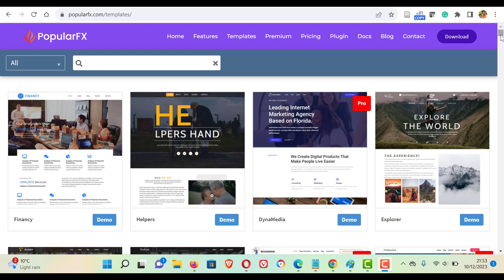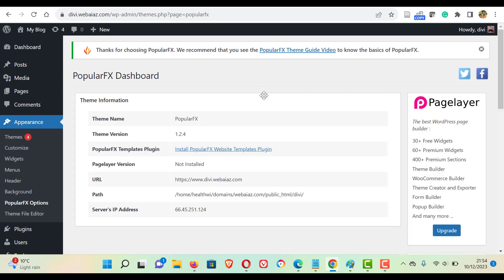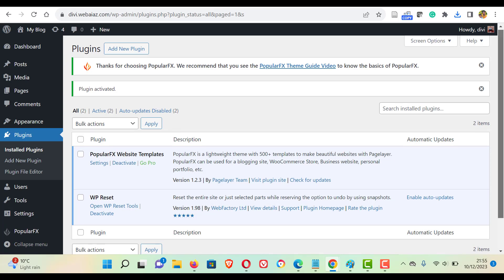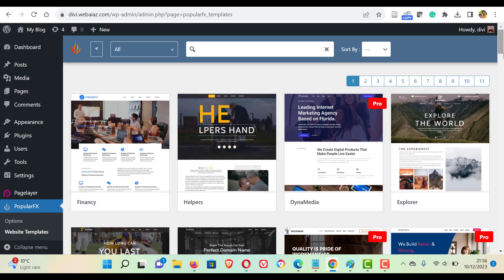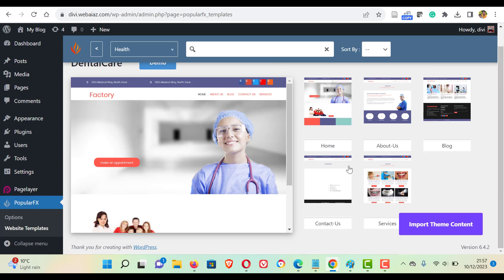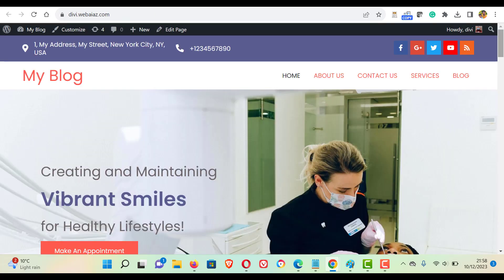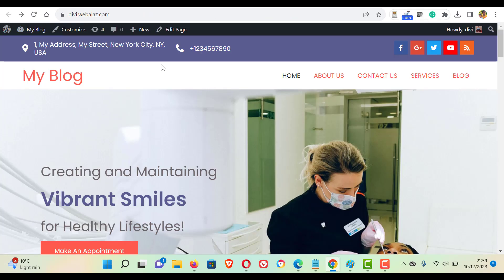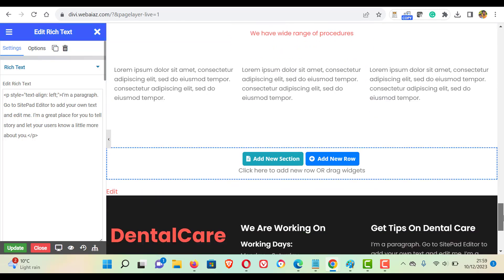How to Install & Demo Import PopularFX Theme Pagelayer 2023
This video Demonstrate How to Install & Demo Import PopularFX WordPRess Theme with Pagelayer builder.

PopularFX is a popular WordPress theme that offers a wide range of features to help you create beautiful and responsive websites. Here are some of the key features of the PopularFX theme:

01. Drag-and-drop page builder: PopularFX comes with a drag-and-drop page builder called Pagelayer that makes it easy to create custom pages and layouts. The page builder has a wide range of elements and components, including sections, columns, images, videos, text, buttons, and more.

02. Pre-built templates: PopularFX includes a library of over 100 pre-built templates that you can use to quickly get started with your website. The templates are designed for a variety of business and personal websites, including blogs, portfolios, businesses, and eCommerce stores.

03. WooCommerce support: PopularFX is fully compatible with WooCommerce, the popular eCommerce plugin for WordPress. This means you can easily create an online store and sell products directly from your website.

04. Responsive design: PopularFX is designed to be responsive, meaning it will adapt to different screen sizes, including desktops, tablets, and smartphones. This ensures that your website looks great on all devices.

05. Lightweight and fast: PopularFX is a lightweight theme that is optimized for performance. This means your website will load quickly and smoothly, even for visitors with slower internet connections.

06. Extensive customization options: PopularFX gives you a lot of control over the appearance of your website. You can customize the colors, fonts, layouts, and more to match your brand and style.

07. Regular updates: PopularFX is regularly updated with new features, bug fixes, and security patches. This ensures that your website is always up-to-date and secure.

08. Active community: PopularFX has an active community of users who can help you with any problems you may encounter. There are also many resources available online, such as tutorials, documentation, and plugins.

Overall, the PopularFX theme is a powerful and versatile tool that can be used to create a wide variety of websites. With its drag-and-drop page builder, pre-built templates, WooCommerce support, responsive design, lightweight and fast performance, extensive customization options, regular updates, and active community, PopularFX is a great choice for beginners and experienced WordPress users alike.

Popularfx wordpress theme guide
Popularfx theme wordpress
Popularfx theme installation demo import
Pagelayer wordpress tutorial
Polularfx theme customization
Polularfx wordpress theme customization
How to demo import popularfx
How to install demo import popularfx
How to demo import popularfx pagelayer
Popularfx free wordpress theme